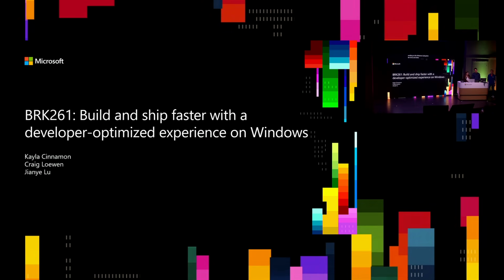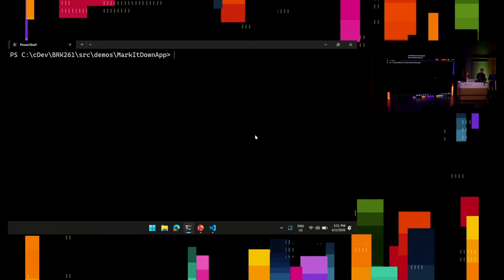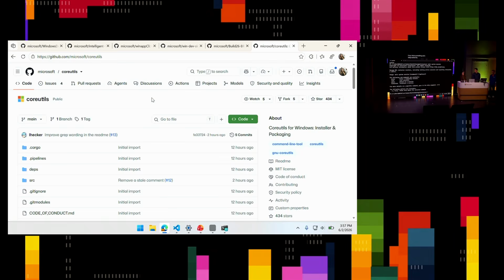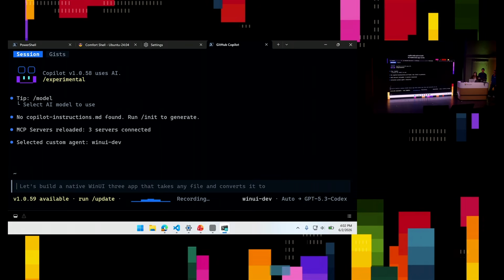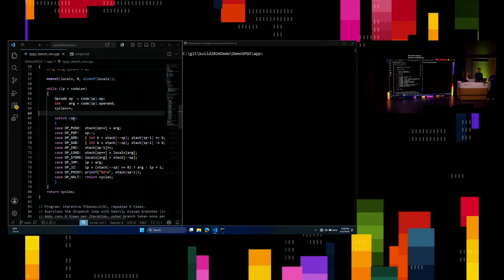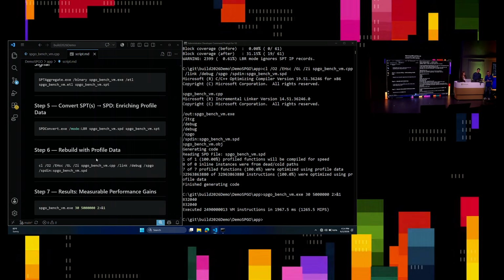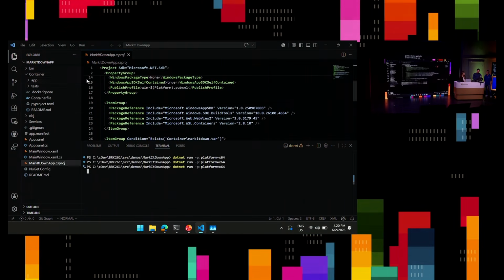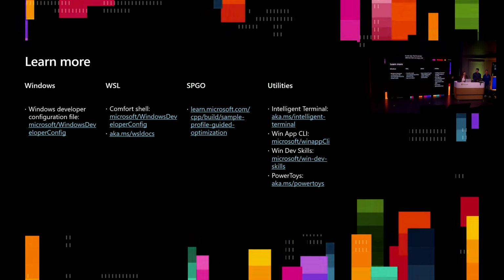Build and ship faster with a developer-optimized experience on Windows | BRK261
Learn how Windows delivers a streamlined, end-to-end experience through PCs and OS experiences optimized for developers. See our new experiences in action across WSL, PowerToys and your favorite developer tools so you can code with less toil and stay in your workflows. Walk away with repeatable scenarios that you can easily integrate in your daily development workflows, helping you scale your AI projects with confidence.

𝗦𝗽𝗲𝗮𝗸𝗲𝗿𝘀:
 * Craig Loewen
 * Kayla Cinnamon

Breakout | (300) Advanced

Chapters:
0:00 - Updated Run dialog powered by PowerToys Command Palette
00:09:12 - Demonstration of containerized web app running through WSL
00:10:55 - Discussion on building custom Linux container CLI with integrated API
00:12:03 - Introduction to Core Utils repository and Comfort Shell for developers
00:14:01 - Transition from building on Windows to building for Windows
00:22:27 - Real-world impact: Adobe Photoshop performance improvement up to 20%
00:28:32 - Result: optimized build shows 33% performance improvement
00:33:28 - Demonstration of WinUI app running Linux containers seamlessly
00:35:26 - Exploring WSL container API and configuration options